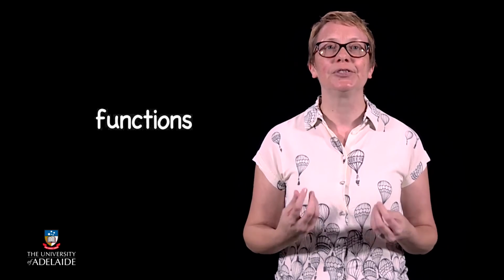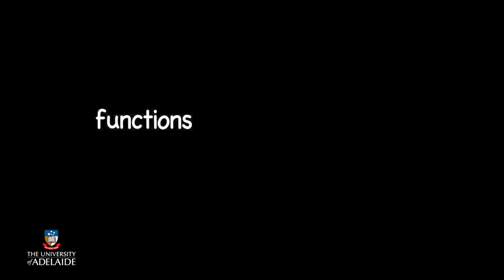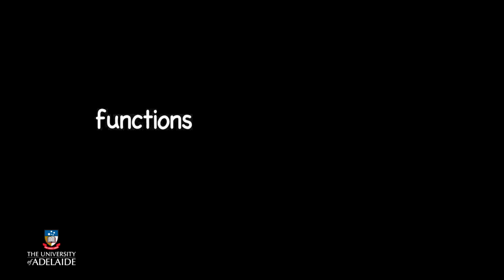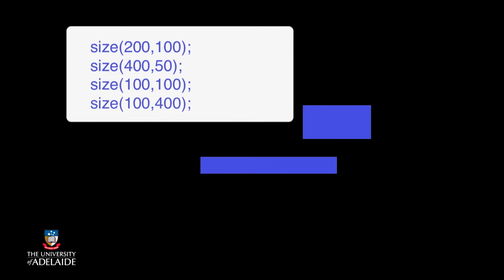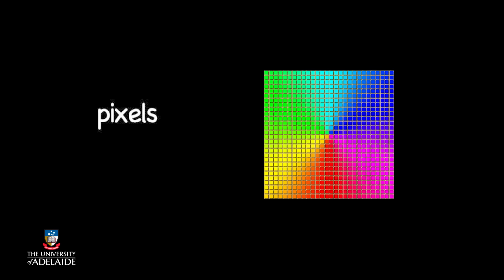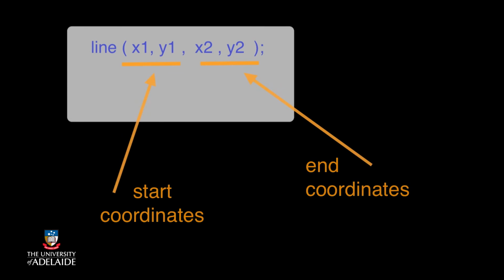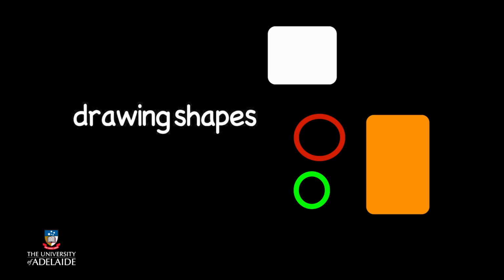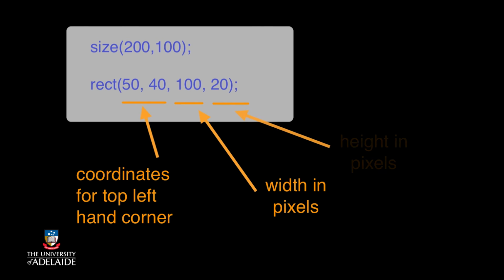ProgramX: Getting Into The detail